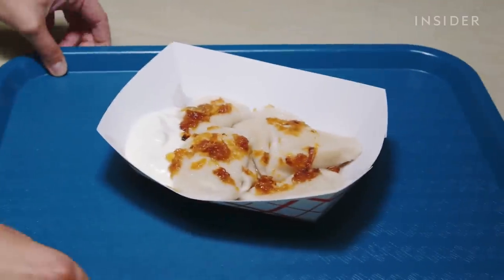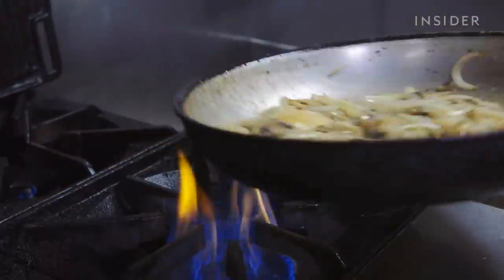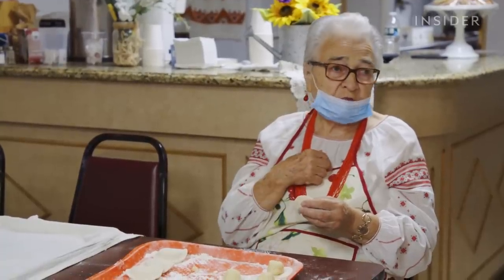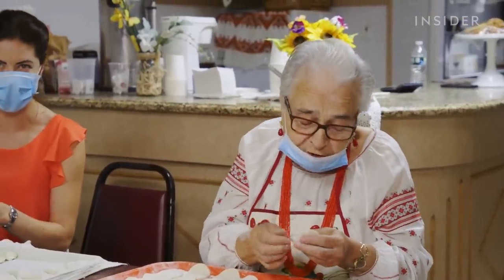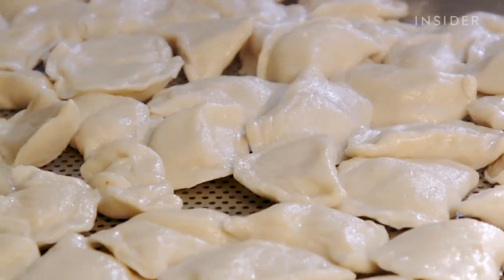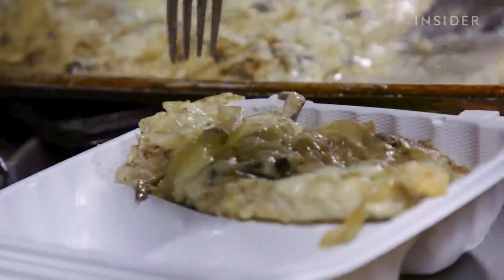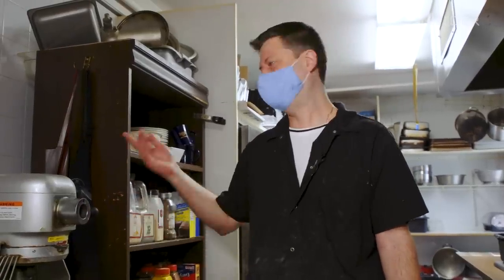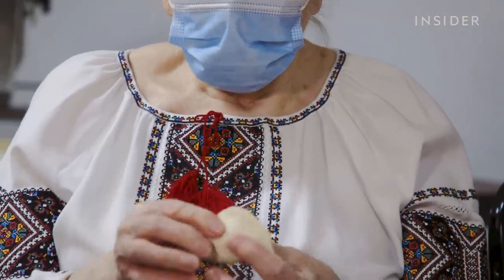$8 Plates Of Ukrainian Food In NYC Are Hidden In A Chiropractor's Basement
In the East Village of New York City, just six blocks from Washington Square Park, there's a chiropractor's office. And if you follow the steps into the basement below, you'll find this hidden Ukrainian kitchen. Streecha serves delicious plates of Ukrainian dumplings, called varenyky, and other traditional foods for less than $8.